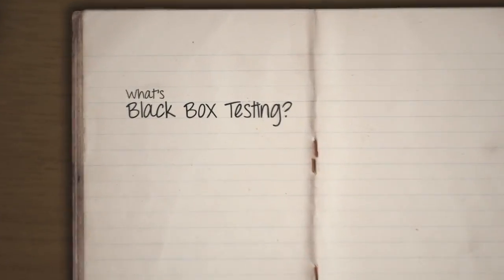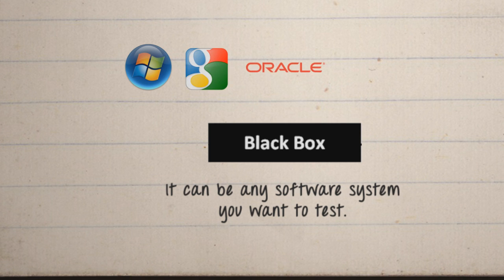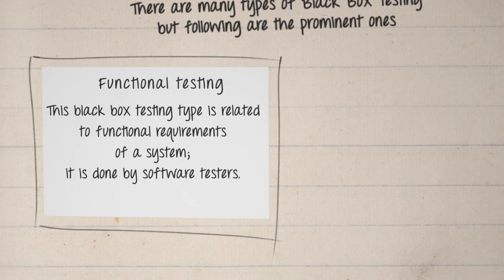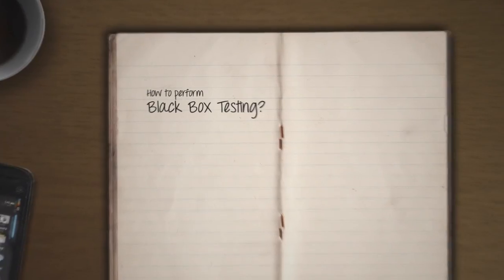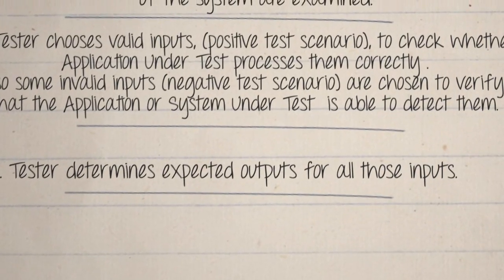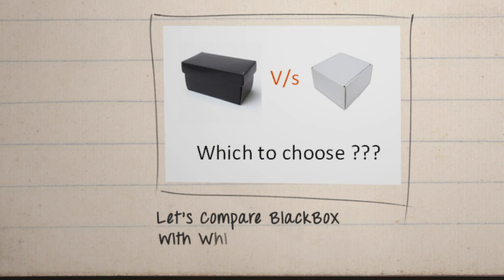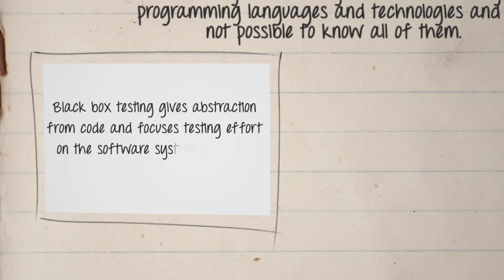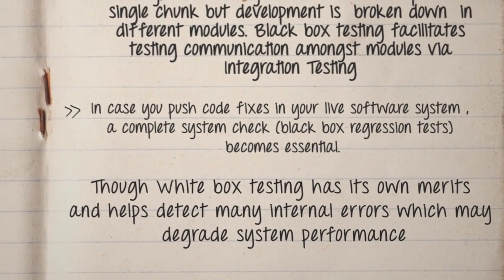What is Black Box Testing?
This training tutorial introduces Black Box Testing in software testing with example.

Click on the time points below to view different sections!

0:03 What's Black Box Testing?
0:53 Types of Black Box
1:02 Functional Testing
1:11 Non Functional Testing
1:24 Regression Testing
1:38 How to perform Black Box Testing?
2:25 Tools Used for Blackbox Testing
2:45 Diffrence between Black box testinf and White box testing

Black box testing is a software testing technique in which functionality of the software under test (SUT) is tested without looking at the internal code structure, implementation details and knowledge of internal paths of the software

Types of Black Box Testing:
1. Functional
2. Non- Functional
3. Regression

Black box testing Vs. White Box testing:
Black box Testing - The main focus is on the validation of your functional requirements.
White Box Testing - Unit testing validates internal structure and working of your software code
Black box Testing - This quality assurance technique gives abstraction from code.
White Box Testing - knowledge of underlying programming language is essential.

READ this as a book on Amazon by viewing (SQL)

Sincerely,
Guru99